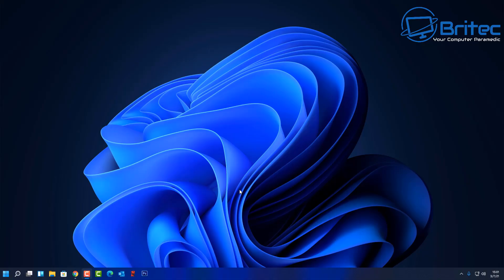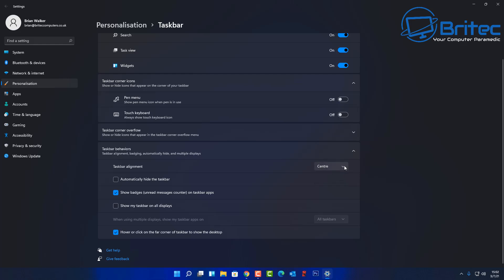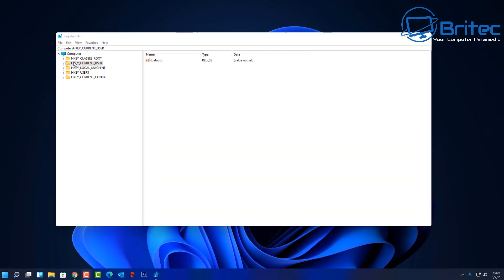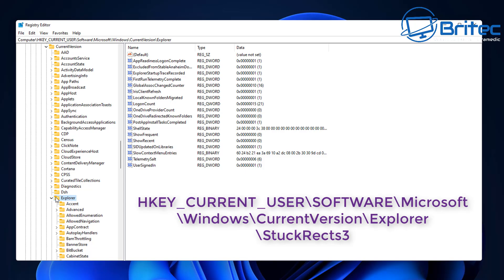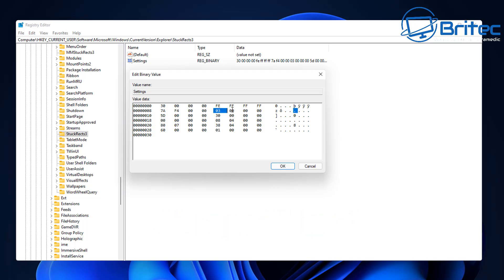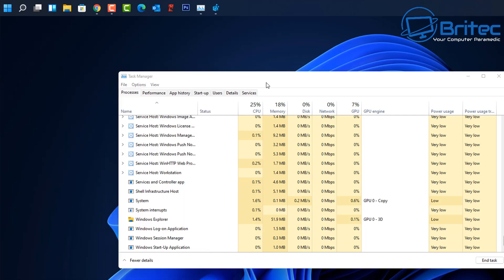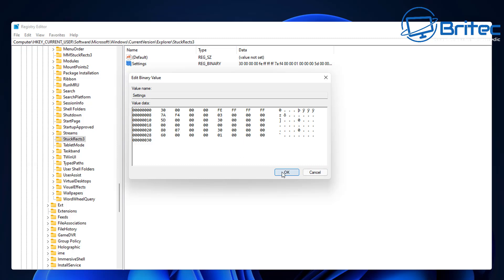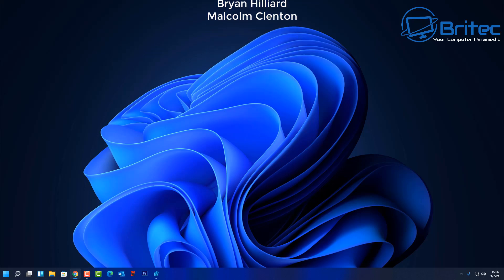Change the Taskbar Position To Top Of Screen In Windows 11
Lots of people have the taskbar in different positions, but a lot has changed with Windows 11, you only have two positions, bottom center and bottom left. I will show you a registry tweak to put taskbar on to of your monitor screen.

HKEY_CURRENT_USER\SOFTWARE\Microsoft\Windows\CurrentVersion\Explorer\StuckRects3​